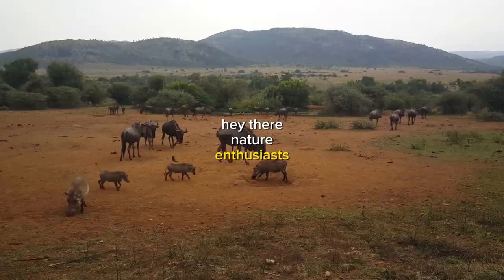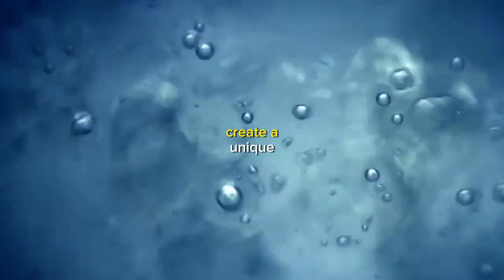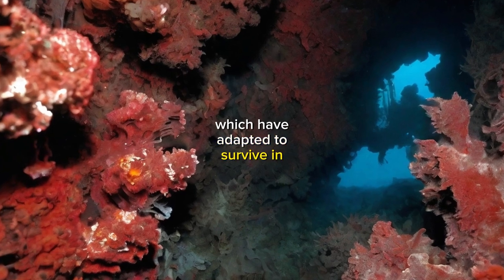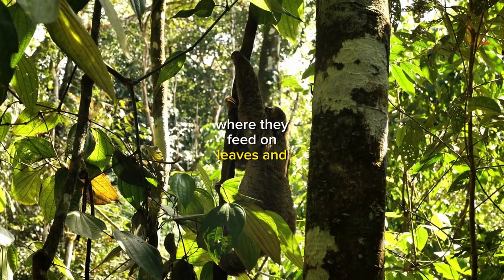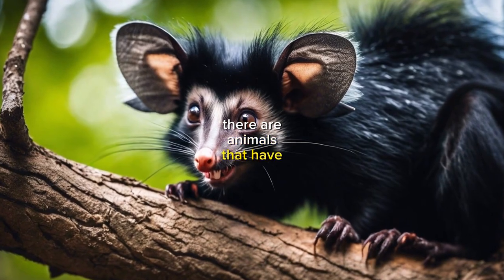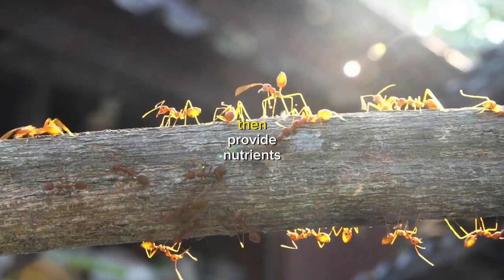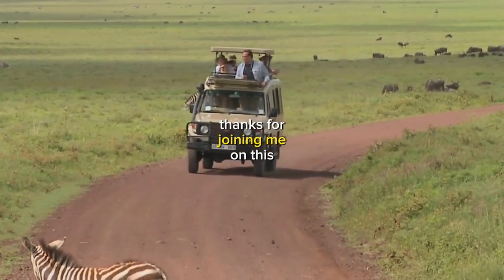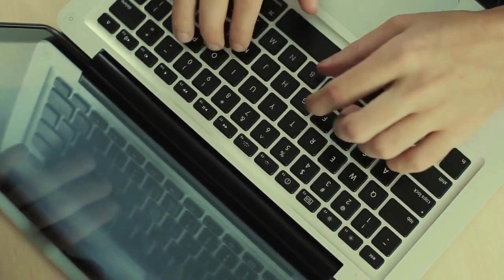Bizarre Animal Habitats You've Never Heard Of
Welcome to our latest video where we explore some of the most bizarre animal habitats that you've never heard of before. From underwater caves to tree houses in the rainforest, these incredible habitats will leave you amazed at the diversity of the natural world. Join us as we uncover the secrets of these unbelievable animal homes and learn more about the fascinating creatures that call them their own. Don't miss out on this exciting journey into the unknown world of animal habitats!